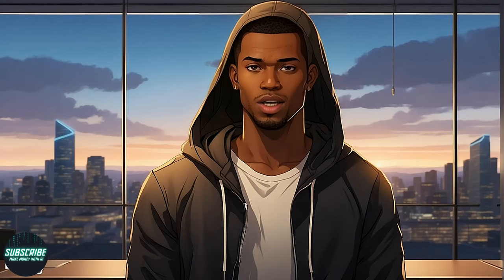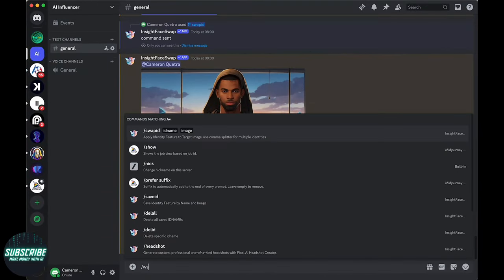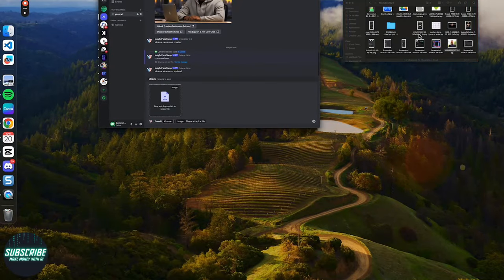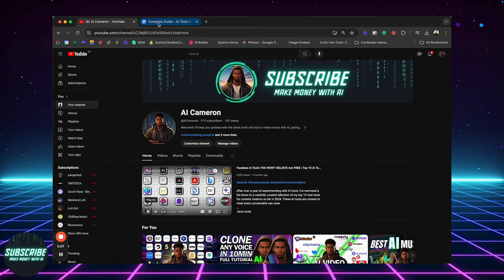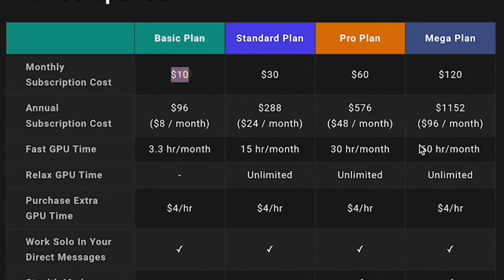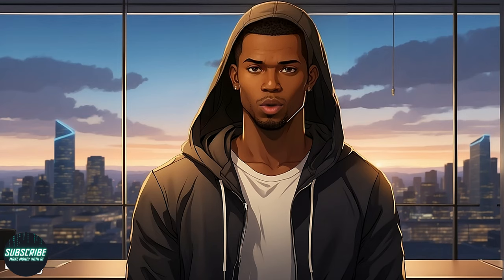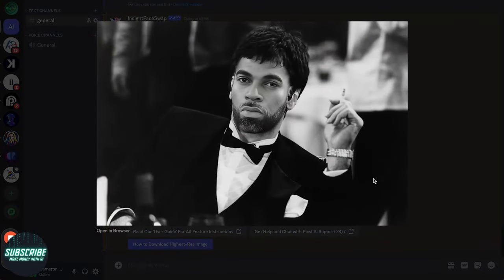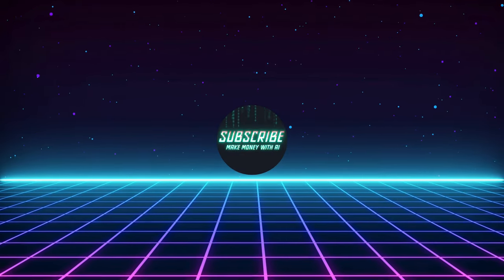Face Swap With Anyone Using This FREE Ai Tool! (Anyone Can Do It!)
Have you ever dreamed of starring in your own viral meme? Or maybe you want to see your favourite celebrity rocking a new look? Well, the future is here, and it's called AI face swap!  This powerful technology allows you to seamlessly replace faces in images and videos with just one click.

In this video, we're going to uncover a hidden AI gem that makes face swapping easier than ever.  Forget complicated software and endless tutorials!  We'll show you a secret tool that gets the job done in seconds.

But wait, there's more!  This video goes beyond just silly face swaps.  We'll delve into the world of AI influencers and explore how this technology is revolutionising marketing and content creation.  And what if you could create your own AI influencer and tap into these hot new money-making trends?

📝 Here's what you'll learn:

The revolutionary AI tool nobody's talking about for effortless face swaps. (I'll reveal the name and show you exactly how to use it!)

Pro tips and tricks to get the most out of your face swaps, ensuring seamless and realistic results.

The rise of AI influencers: How brands are leveraging face swap technology to create engaging content and reach new audiences. Learn how YOU can create your own AI influencer and potentially profit!

The future of AI face swap: Explore the potential applications and ethical considerations of this powerful technology.

Whether you're a content creator, marketer, or just someone who loves to have fun with photos, this video is for you!

By the end, you'll be a face swap master, ready to create mind-blowing content,  and potentially launch your very own AI influencer empire!

Ready to get started? Let's dive in!